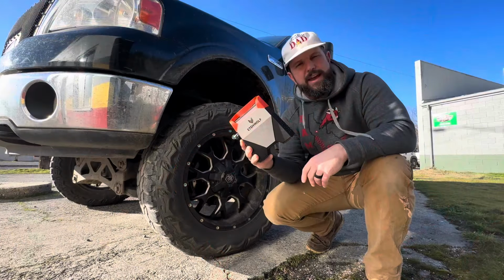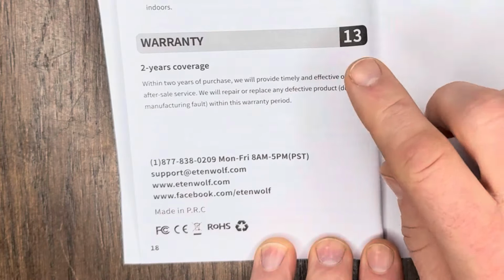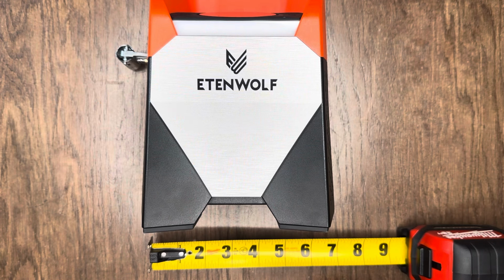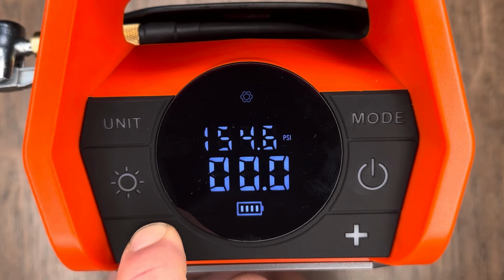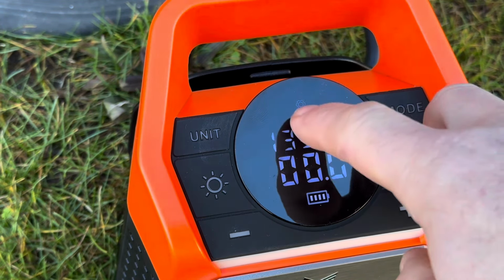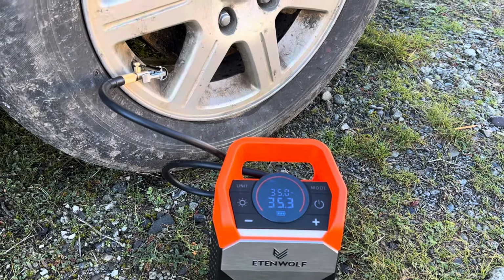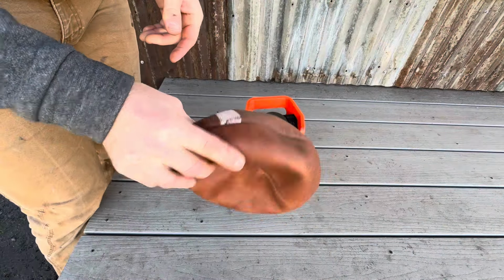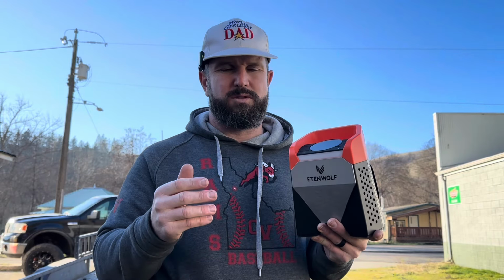Is the ETENWOLF Zephyr S5 Tire Inflator the Best Battery Powered Air Compressor on Amazon?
🔥 Get Your ETENWOLF Zephyr S5 Tire Inflator Here!

Looking for the best battery powered air compressor that won't break the bank? The Etenwolf Zephyr S5 rechargeable tire inflator might be exactly what your looking for.

When it comes to portable air compressors, the ETENWOLF Zephyr S5 Heavy-Duty Tire Inflator stands out as one of the best battery powered air compressors on the market. This versatile and durable tire inflator is a top choice for car owners, RV enthusiasts, and anyone in need of a reliable, rechargeable tire inflator. In this review, we’ll walk through the unboxing experience, highlight the key features, and explain why this model is highly regarded.

✅ Unboxing the ETENWOLF Zephyr S5

Upon receiving the ETENWOLF Zephyr S5 air compressor, the unboxing experience is seamless and efficient. The product comes neatly packaged in a sturdy box with protective padding to ensure no damage during transit. Inside, you’ll find the following items:

* ETENWOLF Zephyr S5 Air Compressor
*AC wall charger with USB-C Charge Cord
* Inflation nozzle set (for different valve types)
* User manual

✅ Features of the ETENWOLF Zephyr S5

The ETENWOLF Zephyr S5 is packed with features that make it stand out from other best rechargeable tire inflators available. Here’s a breakdown of what makes it an excellent choice for anyone looking for a reliable tire inflator:

Battery-Powered Convenience
One of the most notable features of the Zephyr S5 is its battery-powered operation. This portable air compressor comes with a powerful lithium-ion battery that can be charged via an AC wall charger or a 12V car adapter. It provides the flexibility of cordless use, allowing you to inflate tires anywhere without needing an electrical outlet.

High Inflation Speed and Power
The Zephyr S5 is capable of inflating a standard car tire from 0 to 35 PSI in about 5 minutes, thanks to its high-performance motor. With a maximum pressure of 150 PSI, it is suitable for inflating tires of cars, motorcycles, bikes, and even sports equipment.

Digital Display and Preset Settings
This air compressor features a user-friendly digital display that shows the current tire pressure in real-time. It also includes preset pressure settings, allowing you to easily choose the correct PSI for different types of tires. Once the desired pressure is set, the compressor will automatically stop inflating when it reaches the target.

Compact and Portable Design
Weighing just a few pounds, the Zephyr S5 is compact and easy to carry around. Its ergonomic handle and included storage bag make it incredibly convenient to keep in your car or garage.

Built-in LED Light
The built-in LED flashlight is a practical addition for inflating tires in low-light conditions. Whether you're on the road at night or dealing with a flat tire in your garage, this light helps ensure you can work safely and efficiently.

✅ Why It’s One of the Best Battery Powered Air Compressors

The ETENWOLF Zephyr S5 stands out as one of the best rechargeable tire inflators because of its combination of power, portability, and convenience. It offers high-pressure capacity, fast inflation speeds, and a long-lasting rechargeable battery, making it an ideal solution for anyone who needs a portable, reliable tire inflator. Whether you're a frequent traveler or simply want peace of mind in case of emergencies, this air compressor is an essential tool to have on hand.

In conclusion, the ETENWOLF Zephyr S5 Heavy-Duty Tire Inflator delivers on performance and versatility. Its practical features, ease of use, and portability make it a standout choice for anyone looking for a best battery powered air compressor. Whether you're dealing with flat tires, sports balls, or inflatable pools, the Zephyr S5 will get the job done quickly and efficiently.

It's for those reasons and more that I give the EETENWOLF Zephyr S5 a World's Greatest Dad thumbs up and I say...

🔥 Go Out & Getcha One!

Therefore a few weeks ago they reached out to me and asked if they could send me this product at no charge to conduct an ETENWOLF Zephyr S5 Heavy-Duty Tire Inflator review. With that being said, the thoughts & opinions expressed in this video were my own & I always do my best to accurately present any product I review